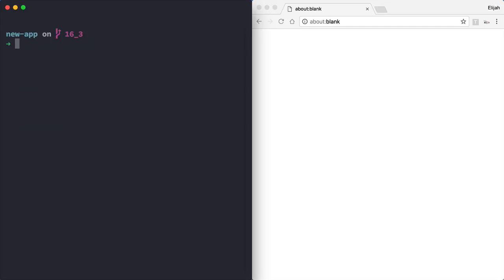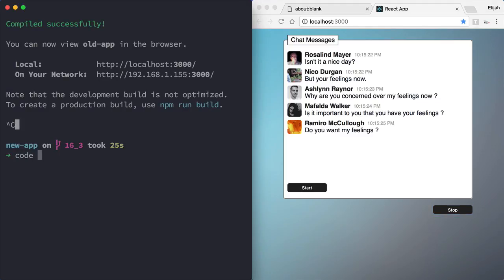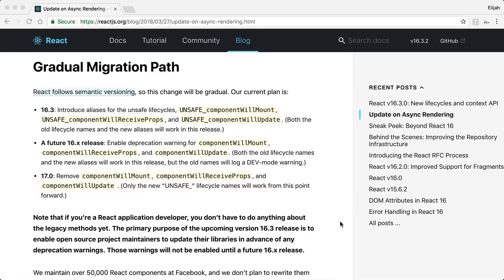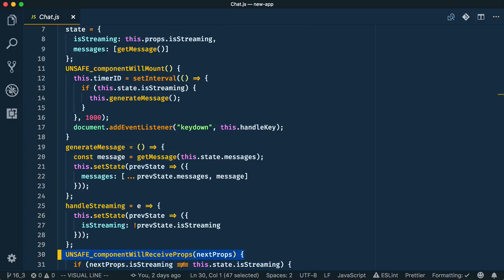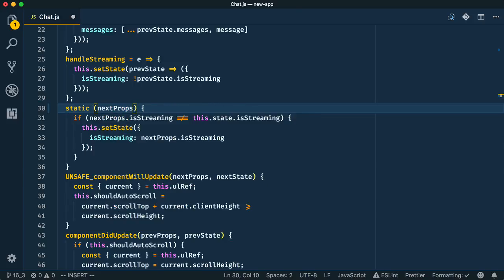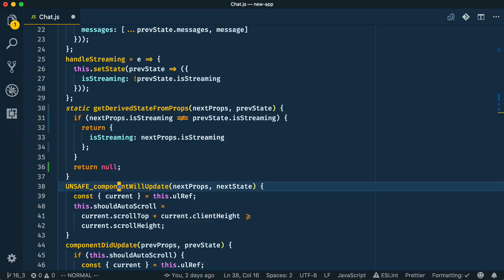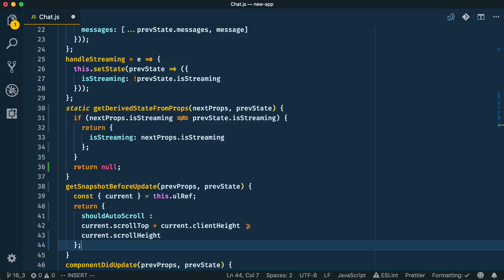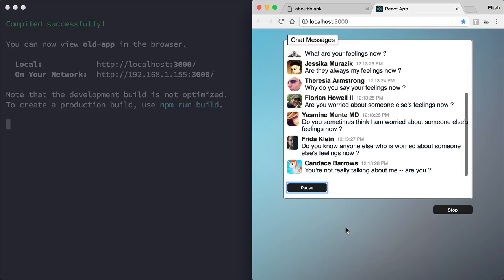Migrating from Unsafe React Lifecycle Hooks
⚛️ In this video I take an example React app and migrate the UNSAFE_ lifecycle hooks to use safer alternatives

🗒 NOTE: You technically don't need to migrate yet. The original methods won't be deprecated until a v16.x release or removed until v17